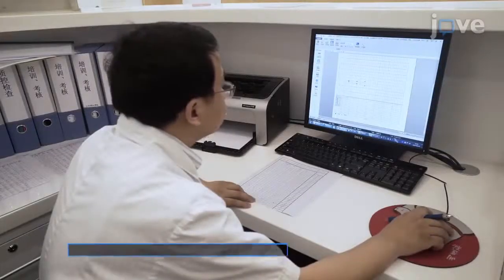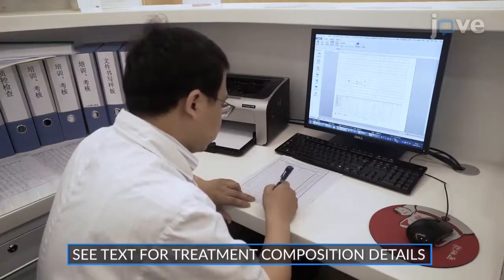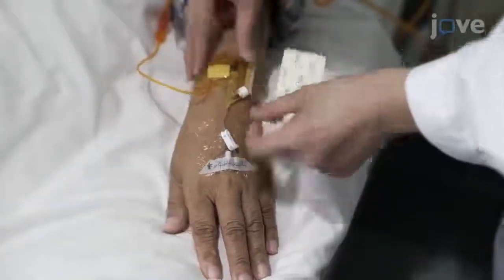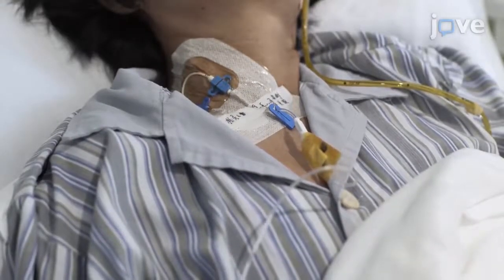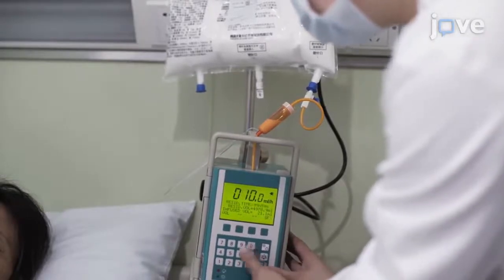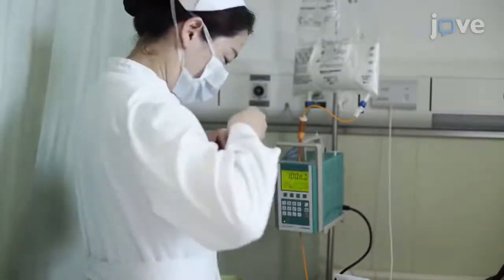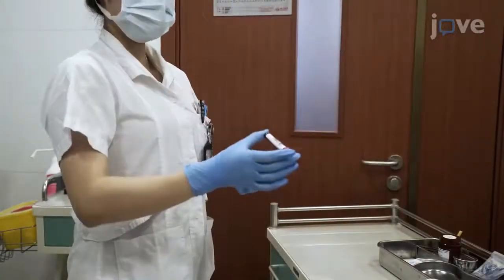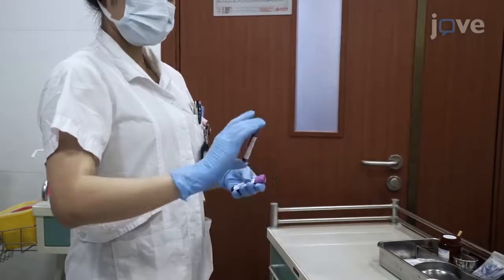OLIVE oil Triple-Chamber Bags for Parenteral Nutrition | Protocol Preview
A Clinical Trial Assessing the Safety, Efficacy, and Delivery of Olive-Oil-Based Three-Chamber Bags for Parenteral Nutrition -  a 2 minute Preview of the Experimental Protocol

Zhenyi Jia, Jun Yang, Huanlong Qin

Here, we present a protocol for a study comparing the efficacy, safety, and delivery of olive-oil-based 3CB and soybean-oil-based CoB formulations in adults requiring parenteral nutrition. The results revealed that olive-oil-based 3CBs is non-inferior and well tolerated compared to soybean formulations.